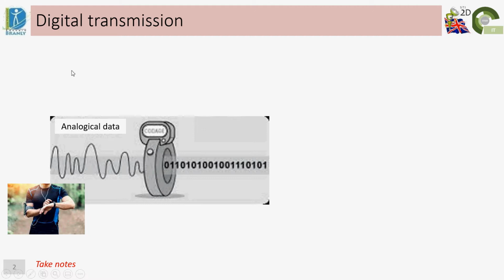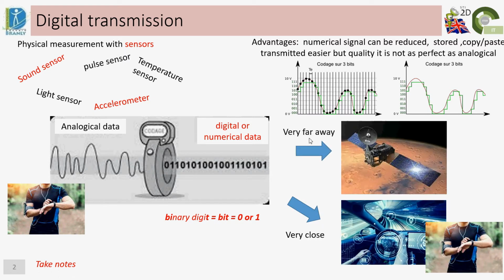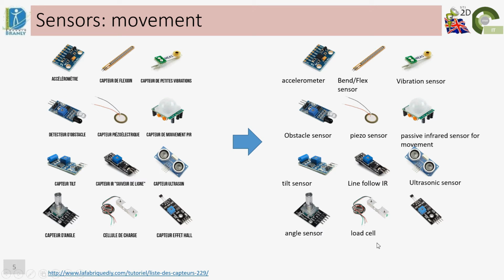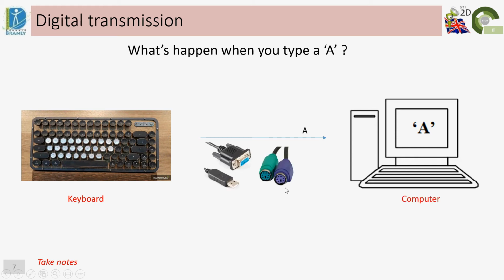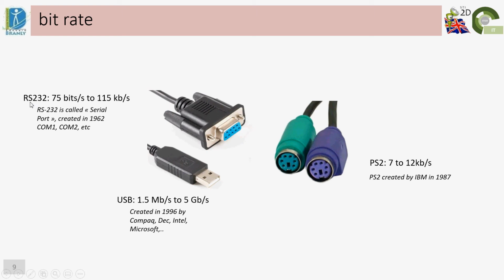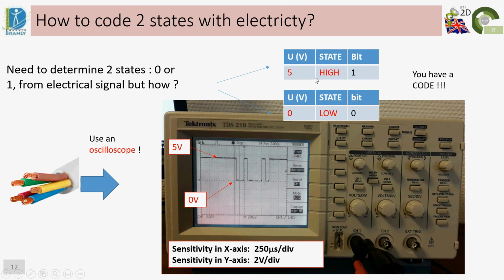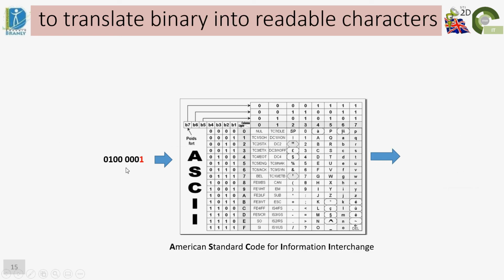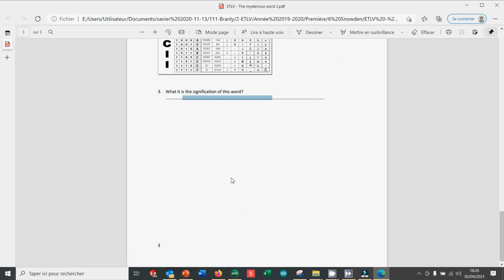ETLV decoding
ETLV  - 1ere STI2D - digital communication - binary